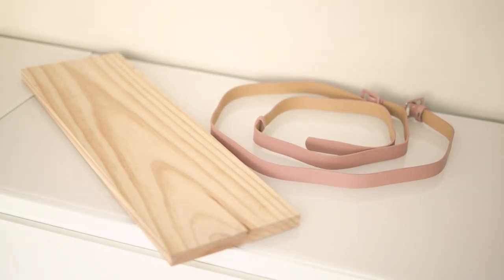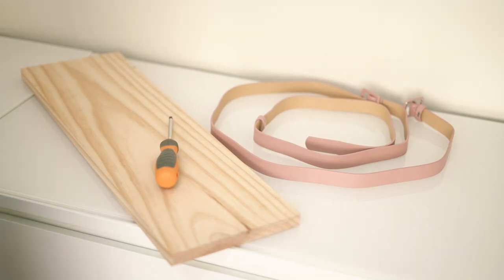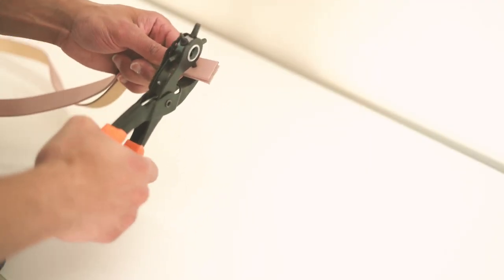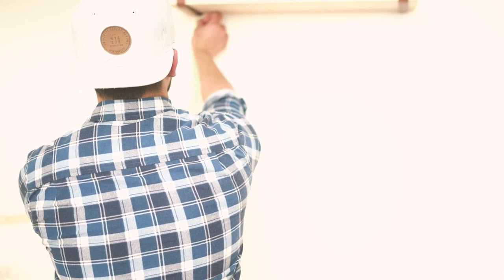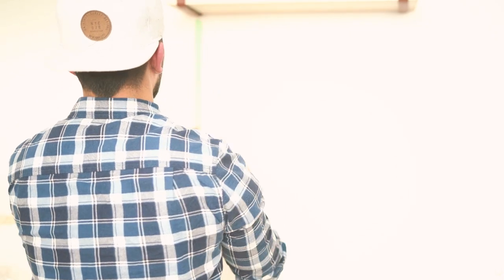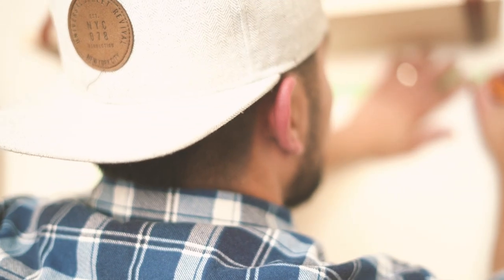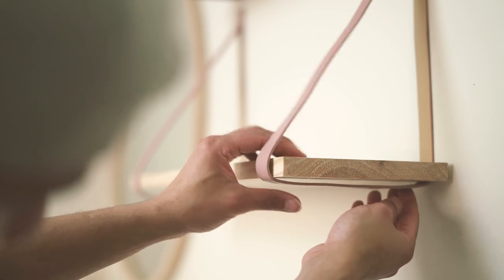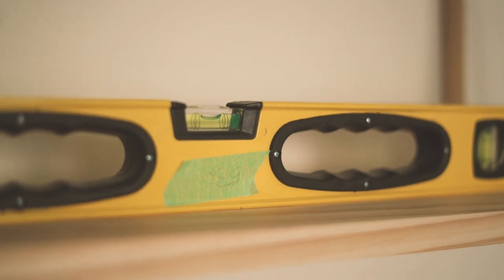DIY LEATHER STRAP BELT FLOATING SHELVES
This all started when we were on the hunt for some leather strap floating shelves. The prices that stores were asking for how simple they were, were crazy! So we decided to build our own leather strap shelves!

I hope this helps anyone that is trying to build their own leather strap/belt shelf. The best thing about this project, is that you can upcycle or recycle and change materials to suit your budget.

🔨Material Links.

🛒Leather Straps from Aliexpress

(*Free downloads are available for commercial use and without voice tag. You can use on Youtube, soundcloud, and streaming service.. etc. and Thank you for writing down my artist name [Prod. by Lukrembo].)